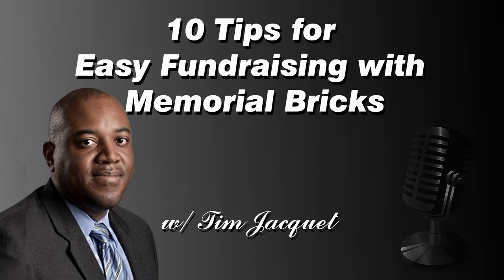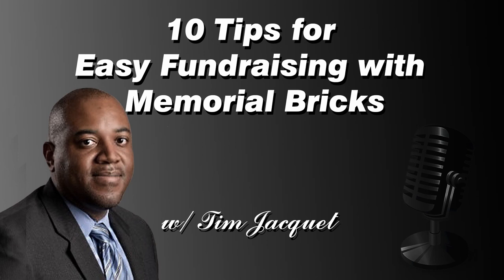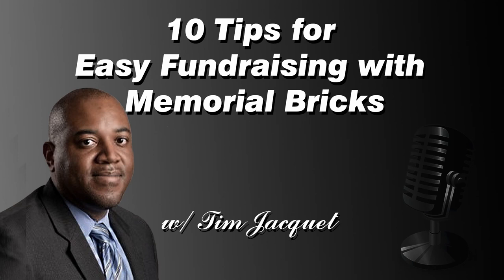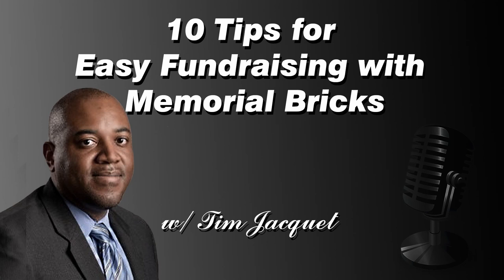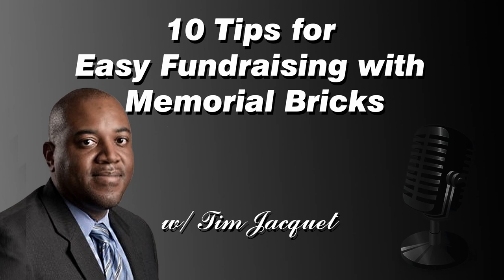10 Tips for Easy Fundraising with Memorial Bricks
Memorial bricks are the perfect way to raise money for a cause! In this video, we'll provide you with 10 tips for easy fundraising with memorial bricks. From creating a fundraising campaign to selling memorial bricks online, these tips will help make your fundraising easy and stress-free.

If you're looking for a easy and creative way to raise money for a worthy cause, look no further than memorial bricks! By using memorial bricks, you can help memorialize a loved one in a special way and raise money for a good cause at the same time!